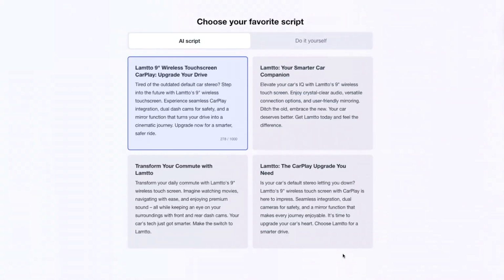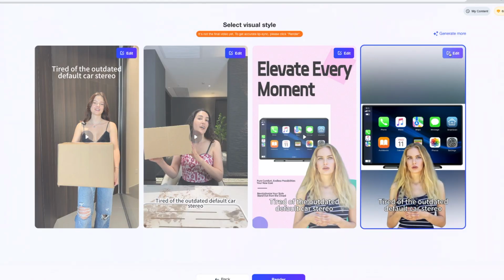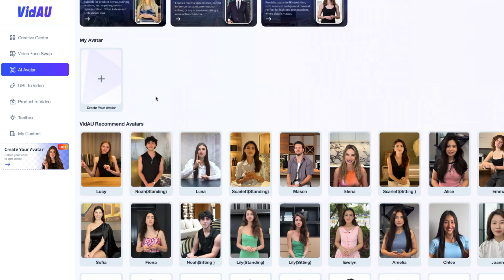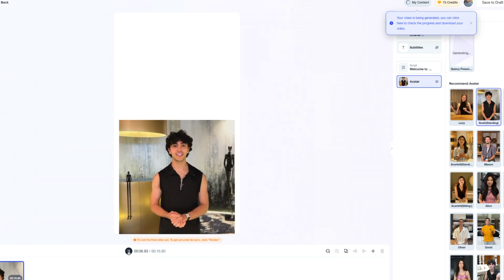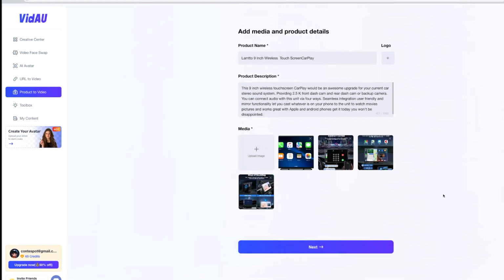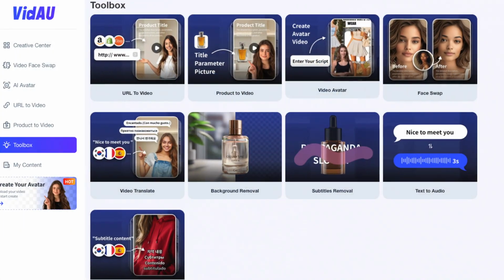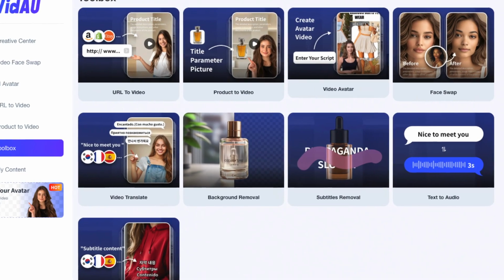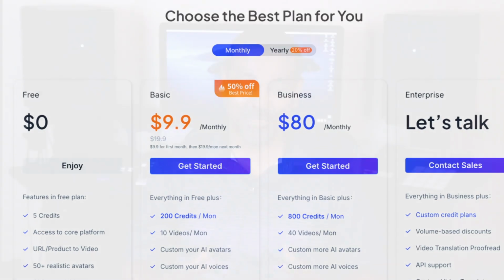Revolutionize Your Videos with VidAU AI: Avatars, Voiceovers & Lip-Syncing for Influencers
VidAU is innovative video creation software that allows users to easily craft professional-grade videos. It offers a suite of advanced tools, including AI-powered avatars, custom AI voices, and unlimited templates, making it simple to create engaging content. With features like face swapping, background removal, and realistic video lip-synching, VidAU ensures that your videos look polished and dynamic. The software also supports video translation, allowing you to reach a global audience with lifelike avatar animations and seamless text-to-speech capabilities. VidAU is your all-in-one solution for generating high-quality, custom videos effortlessly.

Equipment Used To Make This Video:
Blue Yeti Usb Microphone
Ring Light
Canon T7i
Apple iMac 27-inch
Thumbnail Editor I Use

aivideo